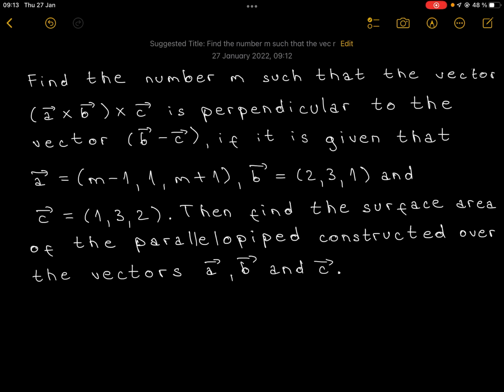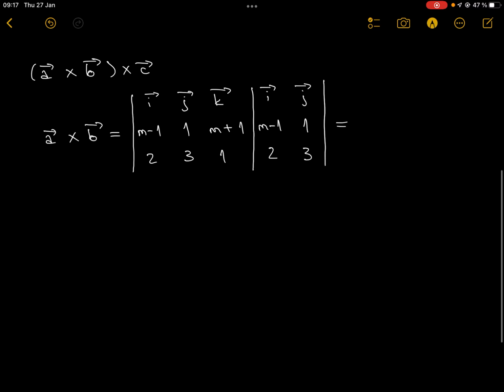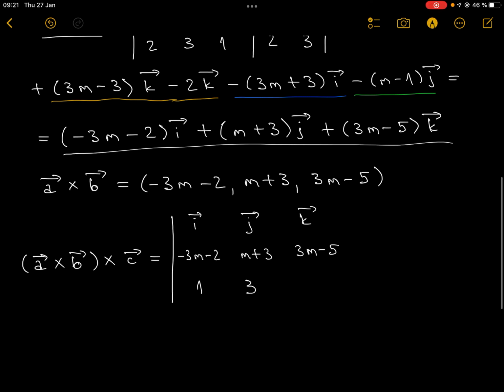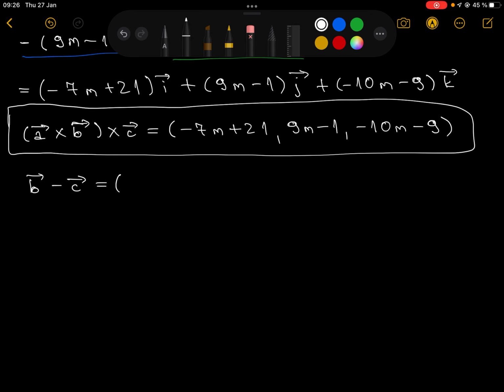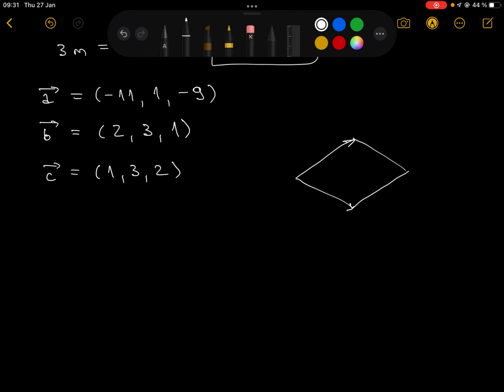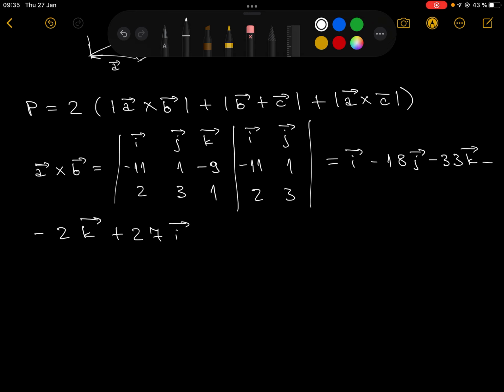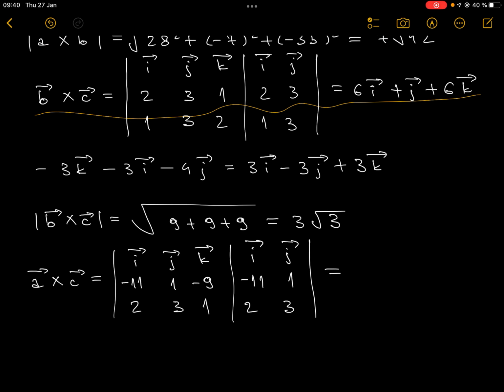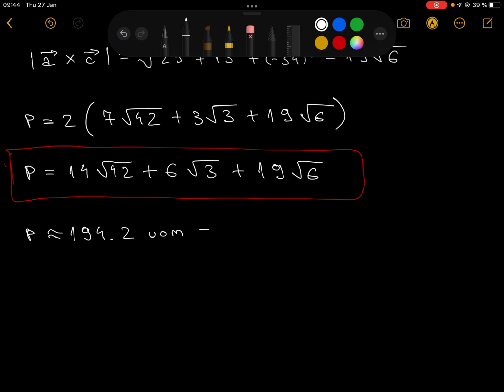A vector problem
Do you like linear algebra? Try the problem for yourself first!
Btw, I have made two small mistakes along the way in this one.